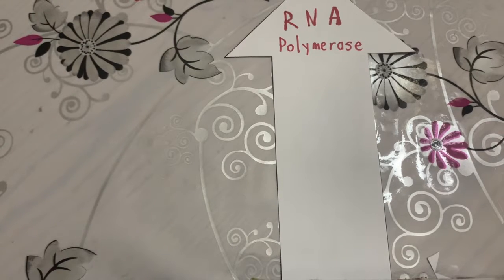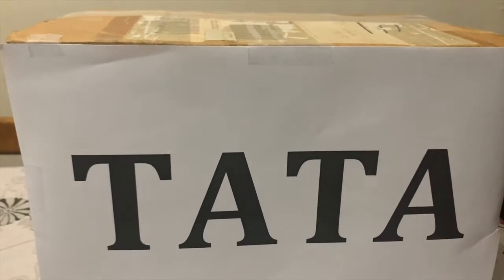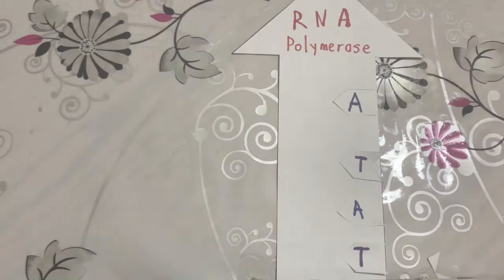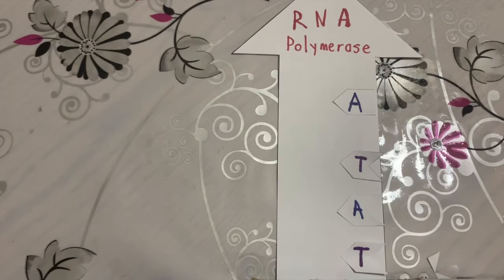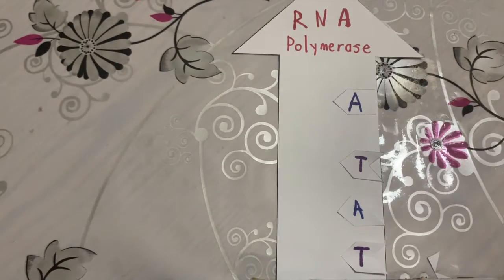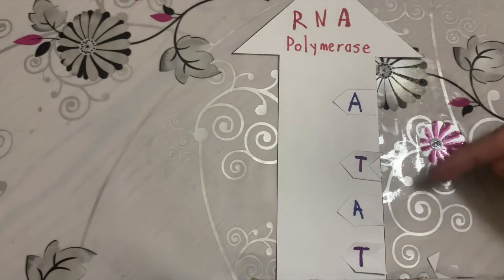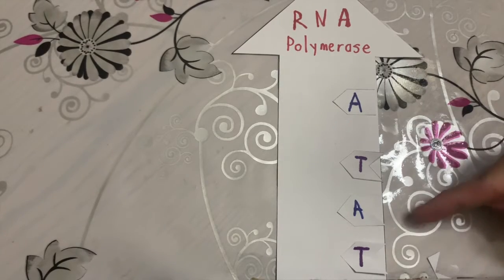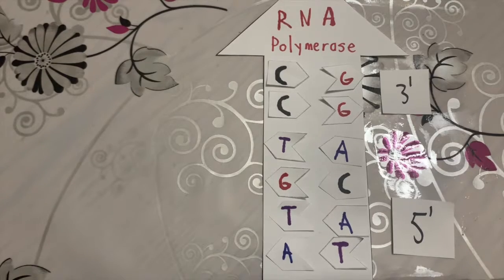Protein synthesis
Protein synthesis Project